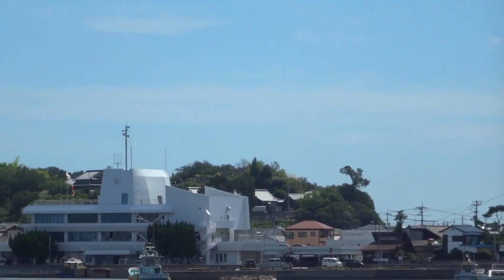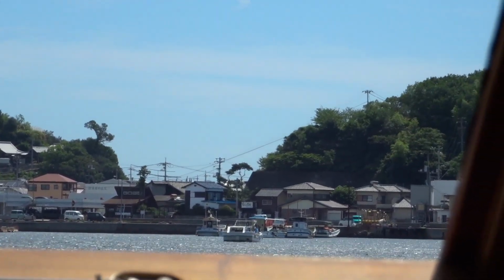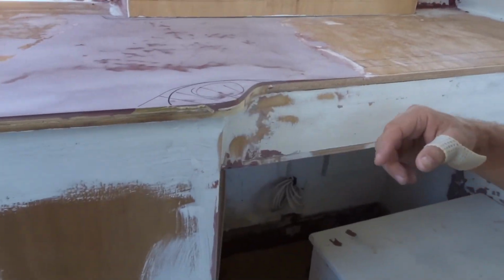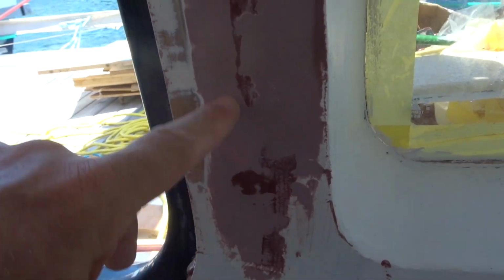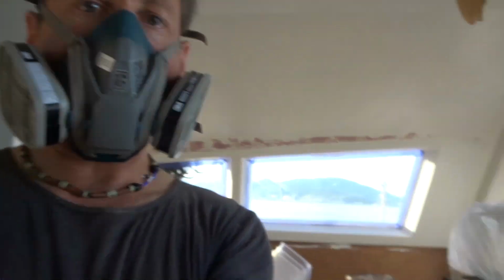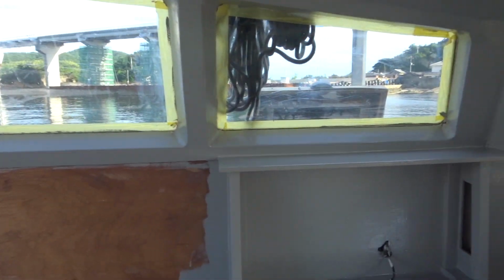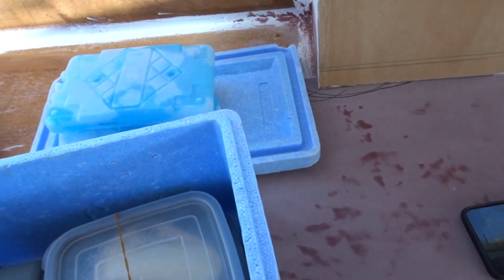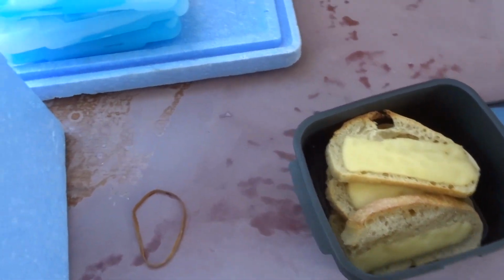Letter to Paul - 13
These videos are Letters to Paul.
Paul and I have been mates since high school.

Even though we have followed very different paths in life, from careers to different countries, we still manage to stay in touch.

The times our paths crossed over the years, we have never felt that awkwardness that can happen when friends move apart and have very different life experiences.

The other week he messaged to say that he is undergoing Radiation and Chemotherapy for cancer.

These videos are my way of keeping in touch, saying how much I care and also to let him know that life is full of challenges and once this is over, he should definitely come and visit!

radiation, chemotherapy, friendship, life,